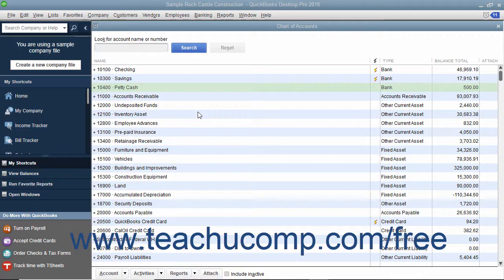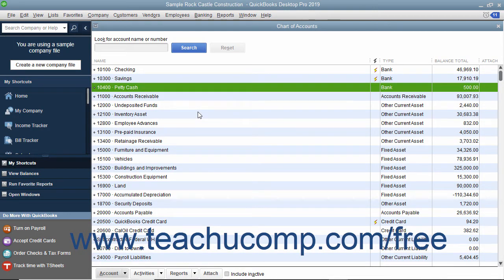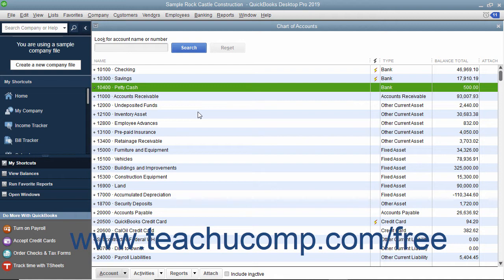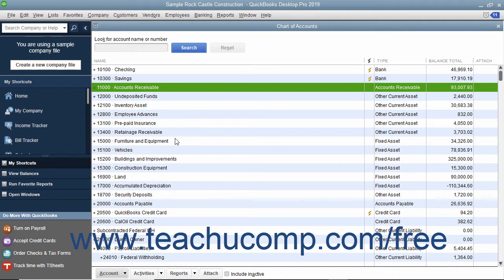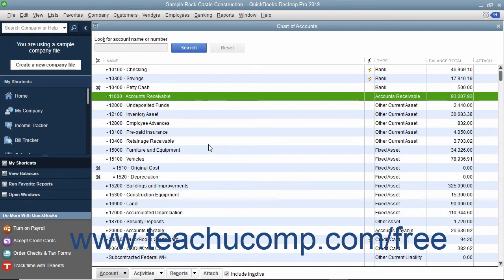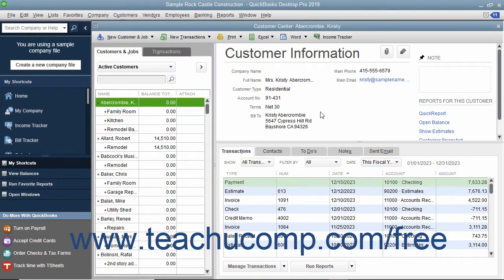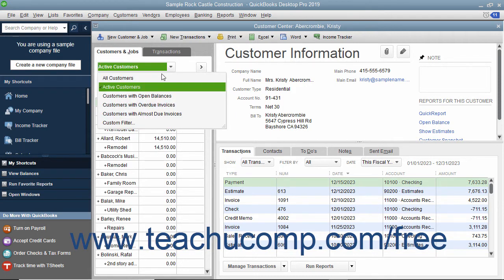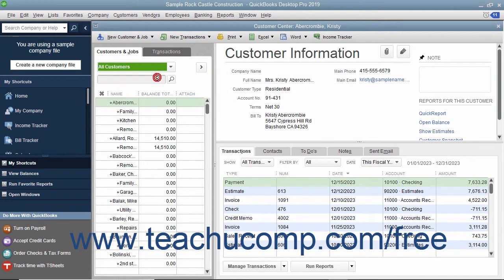QuickBooks Desktop Pro 2019 Tutorial Inactivating and Reactivating List Items Intuit Training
FREE Course! Learn about Inactivating and Reactivating List Items in QuickBooks Desktop Pro 2019 A clip from Mastering QuickBooks Made Easy. - the most comprehensive QuickBooks tutorial available. Visit us today!